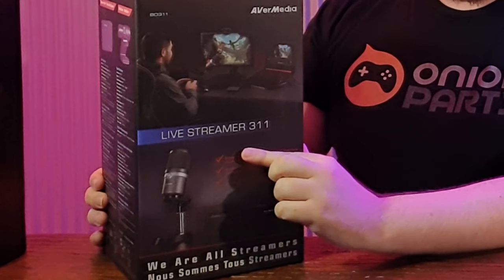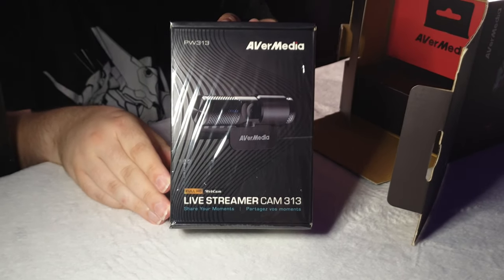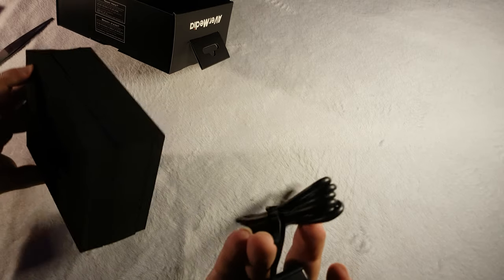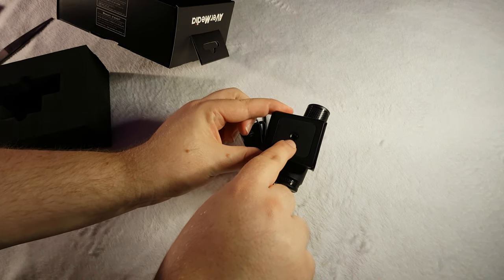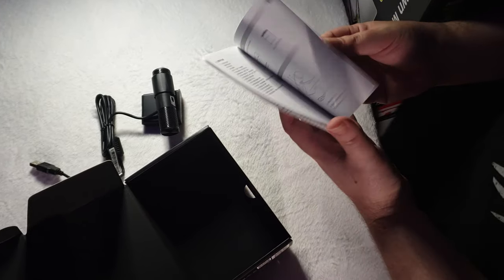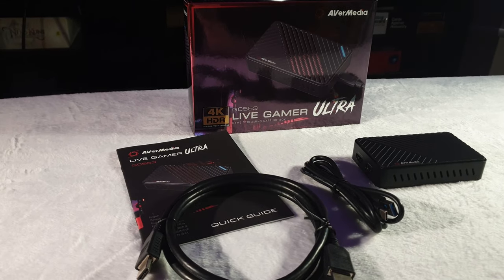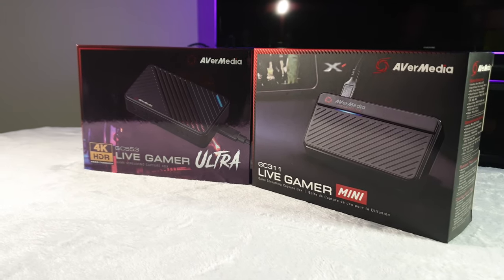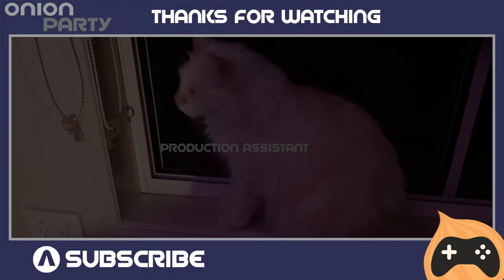NEW Studio Setup! - Unboxing the AverMedia Stream Kit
At Onion Party we're cooking up a brand new studio space for recording & streaming console games. AverMedia came to the party and sent us their Live Streamer Kit 311, an AM310 Microphone, and the Live Gamer Ultra capture card to help get it off the ground. In this part we're unboxing all the goodies, and going through what each of them can do. There's more on the way!